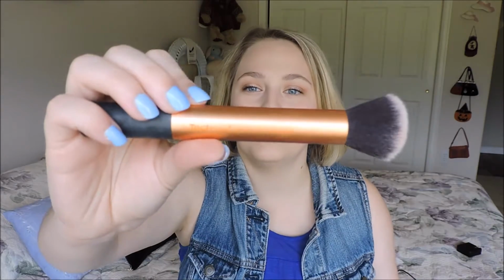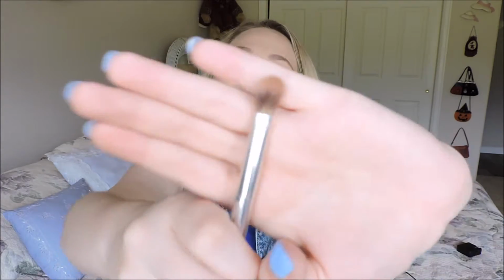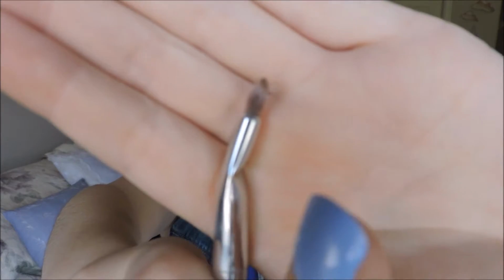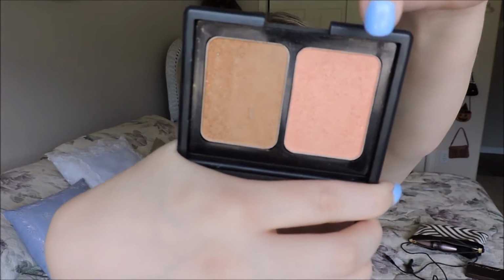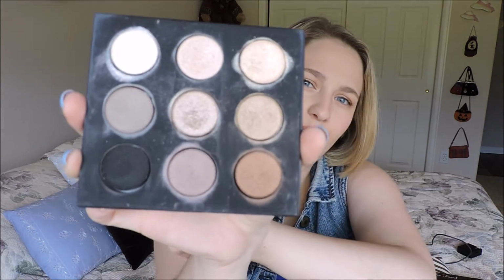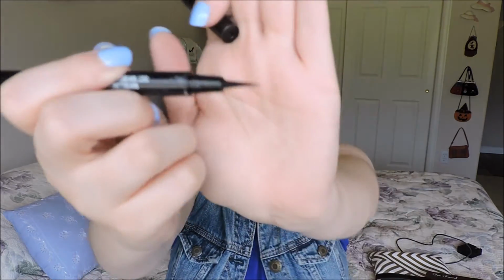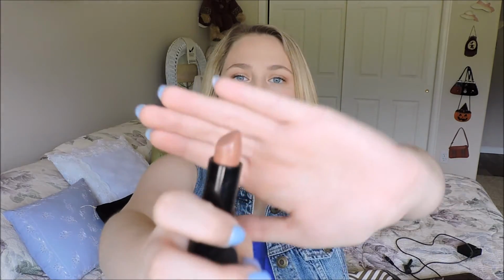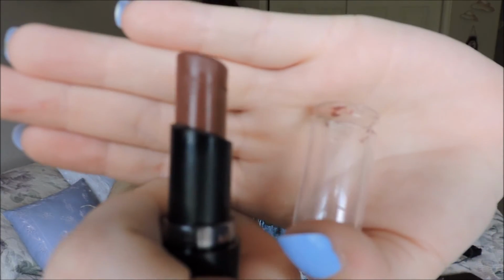What's In My Travel Makeup Bag 2016!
Hello Everyone! Today, I'm sharing my 2016 travel makeup essentials with you.I hope you all Enjoy.

Be sure to comment your travel essentials

Aquaphor Healing Skin Ointment
Urban Decay Primer Potion in Sin
Revlon Colorstay (Dry/Normal) Foundation
Clinique Perfectly Real Makeup
Wet n Wild Coloricon Countouring Palette in Caramel Toffee
Elf Studio Blush and Bronzer Duo in St. Lucia
Lancome Paris Marquicomplet Complete Coverage Concealer
Too Faced Chocolate Bar Palette
Makeup Forever Artist Palette Volume 1
Smashbox Full Exposure Travel Palette
Elizabeth Mott Queen of the Fill Brow gel
Maybelline EyeStudio Master Precise Liquid Eyeliner
Rimmel Lasting Finish 1000 Kisses Stay On Lip Liner Pencil in 050
Rimmel Kate Moss Lasting Finish Lipstick shades 08 and 14
Wet n Wild Silk Finish Lipstick in Dark Pink Frost and Dark Wine
Wet n Wild MegaLast Lip Color in Mocha-licious
Too Faced Melted Liquified Long Wear Lipstick in Melted Velvet

Face: Revlon Colorstay foundation in Buff
Concealer: Lancome Marquicomplet Complete coverage Concealer
Eyes: Too Faced Chocolate Bar
Lashes: Maybelline Lash Sensational Mascara
Lips: Rimmel Kate Moss Lasting Finish Lipstick in 14

Thank you so much for taking the time to watch my video. It means the world!